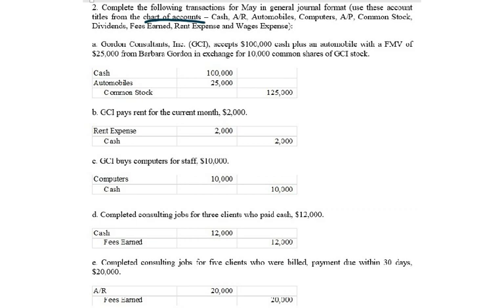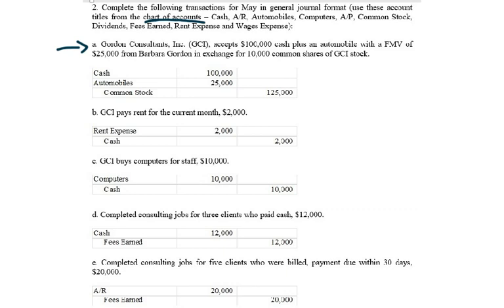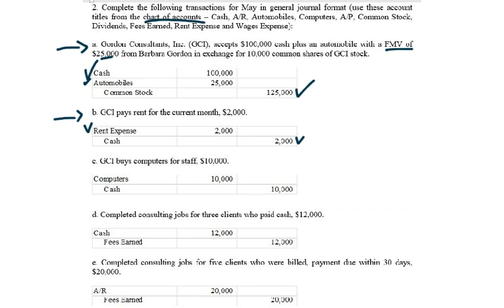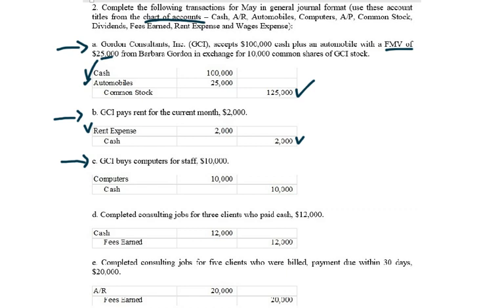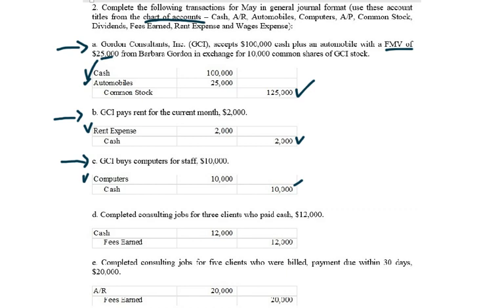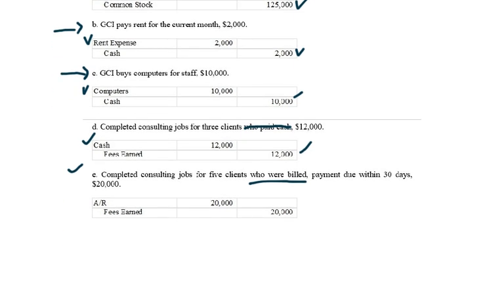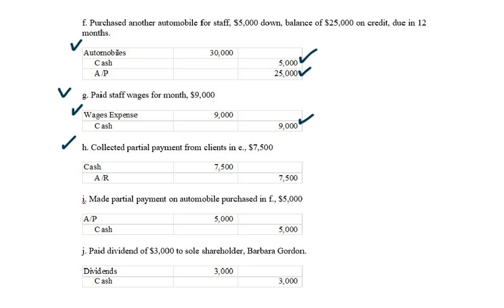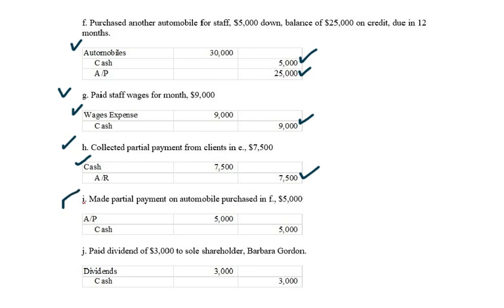ACC100 Homework 2 Part 2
Transactions in general journal format.